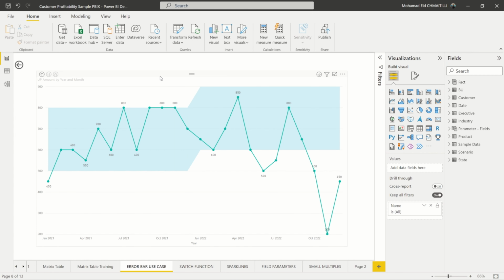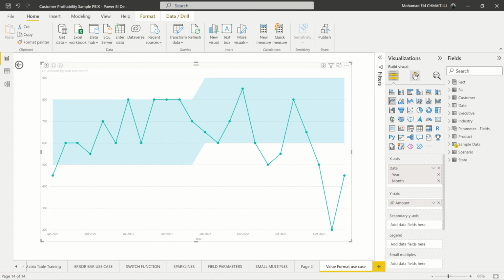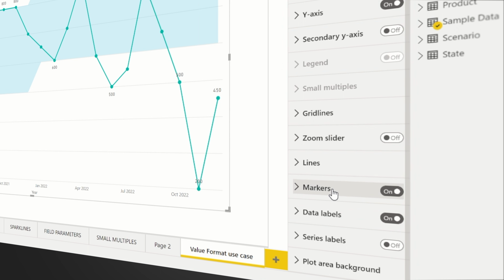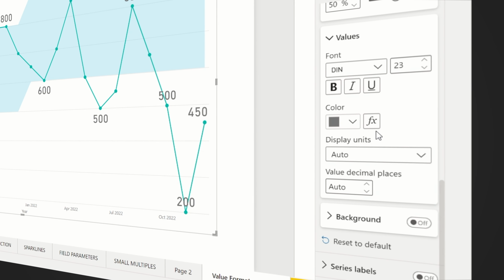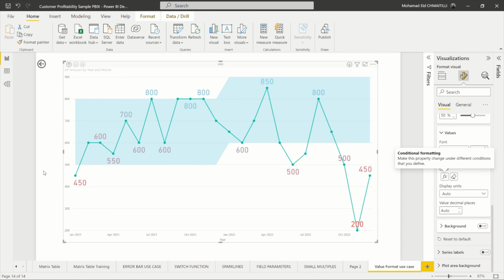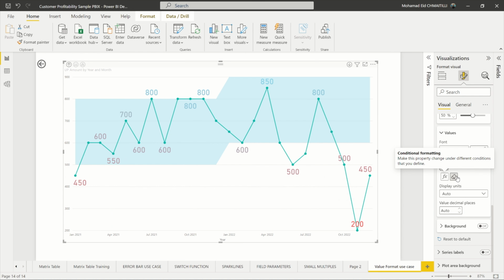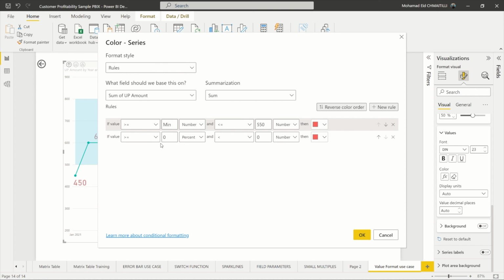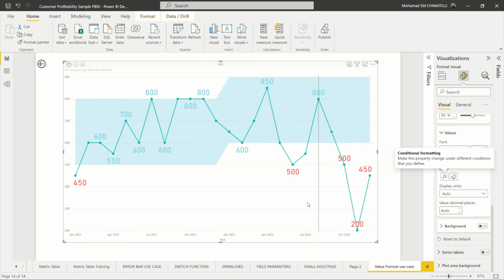Power BI - Tips - August 2022 update - Value field formatting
Langue française Veuillez activer la barre de traduction et choisir la langue française ##t##

This episode is about one of the latest power bi feature updates in August 2022

My Gear:
MacBook Pro
RODE MIC